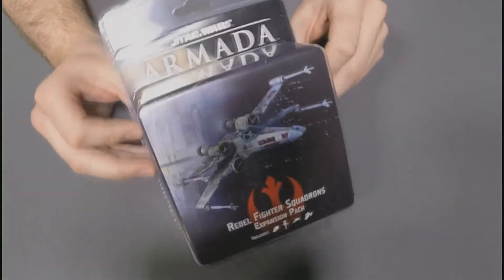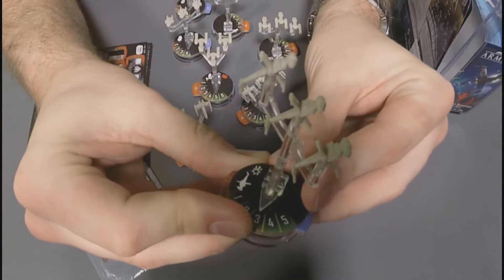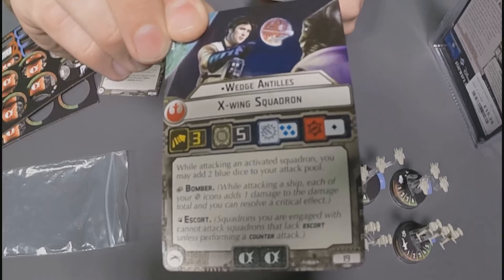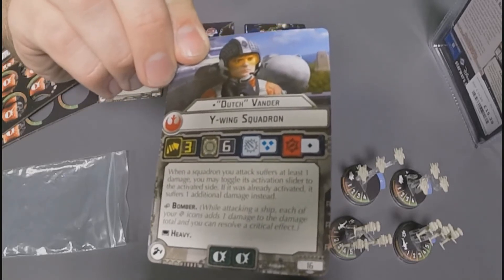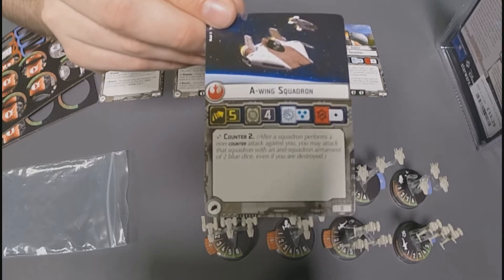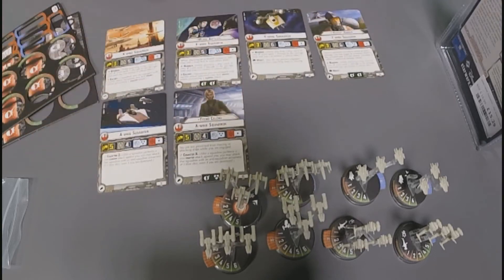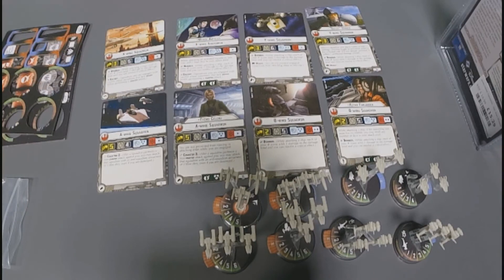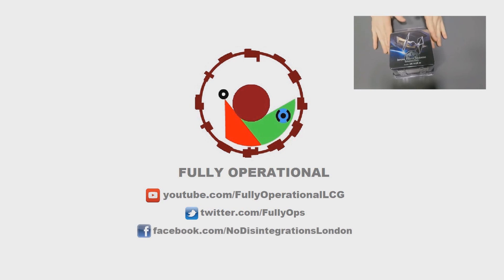Unboxing: Star Wars Armada Rebel Alliance Fighters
Join the crew from NoDisintegrations podcast, as we unbox Star Wars Armada Wave 1: Rebel Alliance Fighter Expansion.